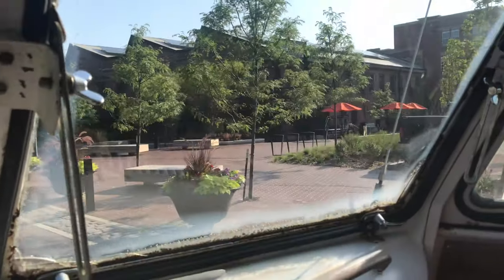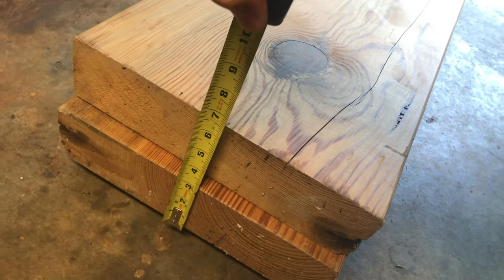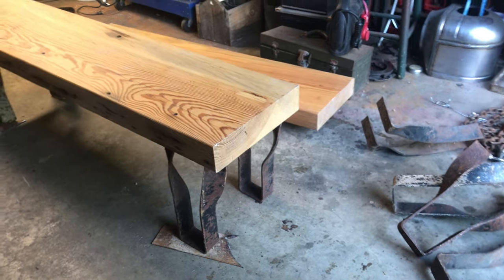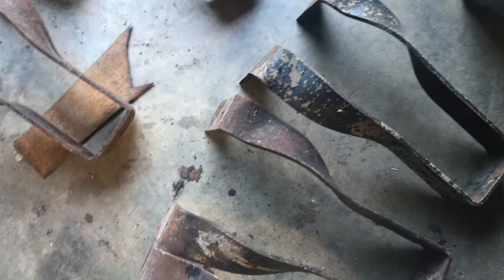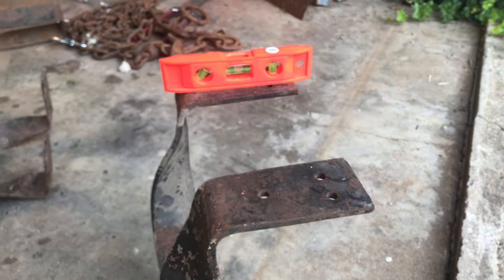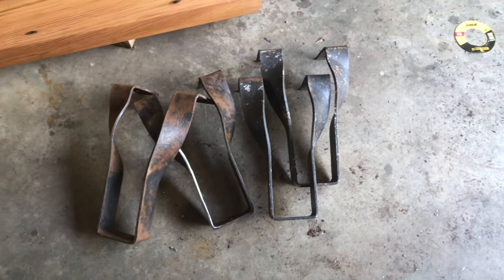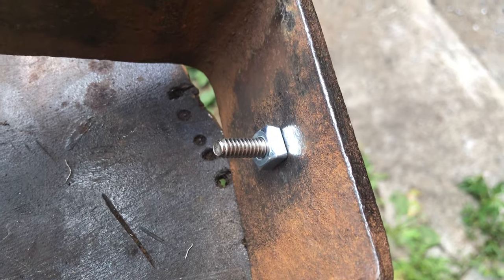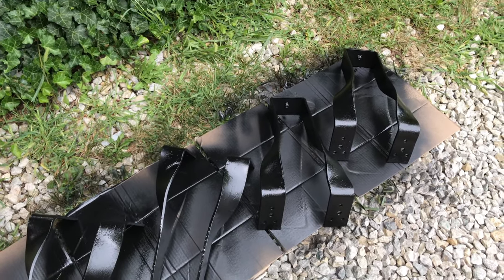Classic Wooden Benches built from salvaged building materials!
Let's build some upcycled benches using old wood and some GIANT joist hangers!
I was asked to make a couple of benches for THE MILL (or Dimension Mill) in Bloomington, IN. This space is absolutely incredible and I was truly honored to have been a part.

Here is another great video about the space from Andrea Lutz